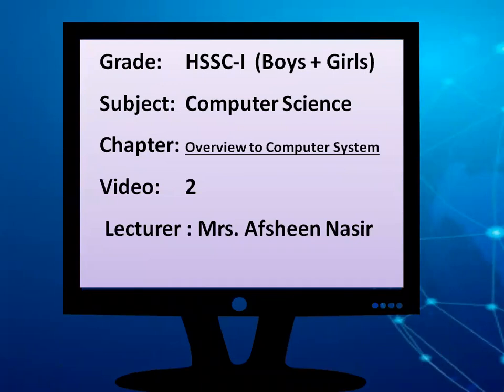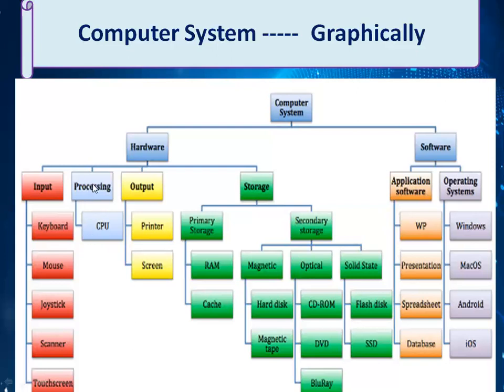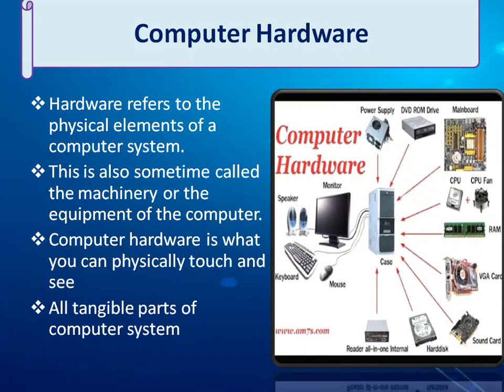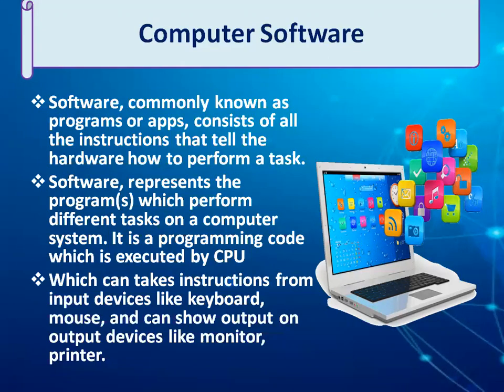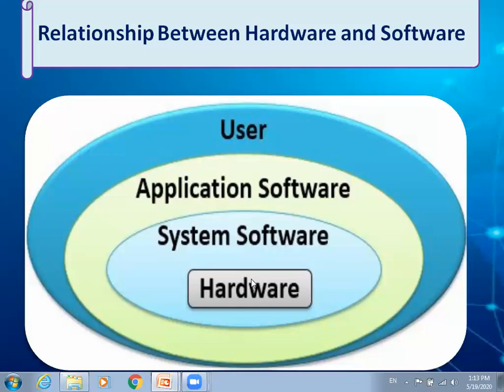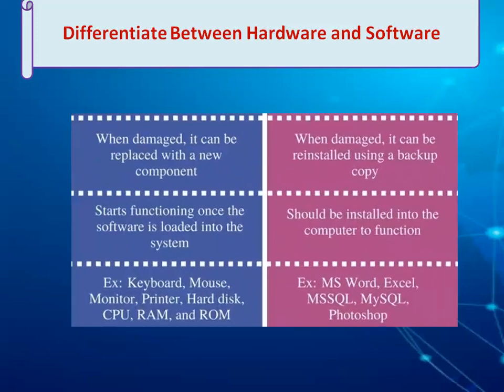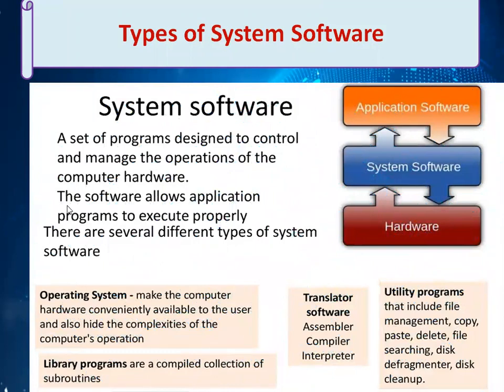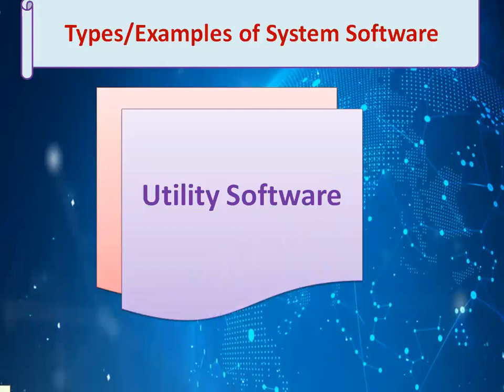Grade 11 Computer 2